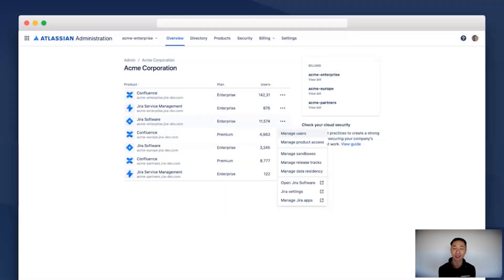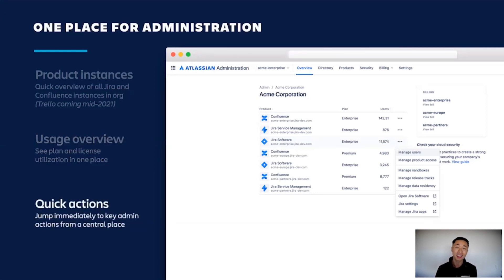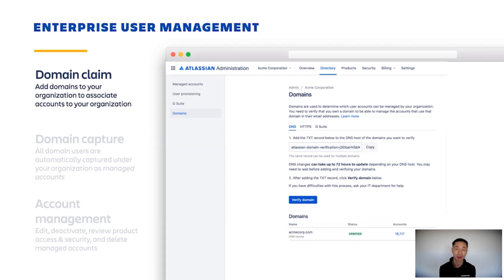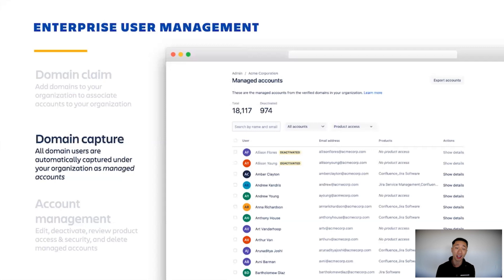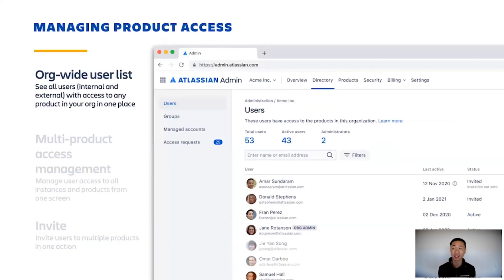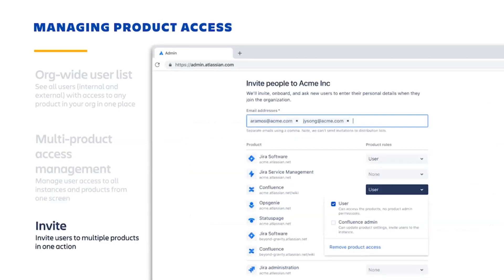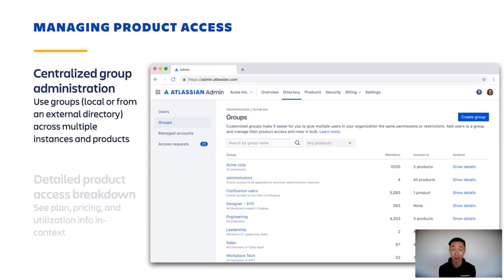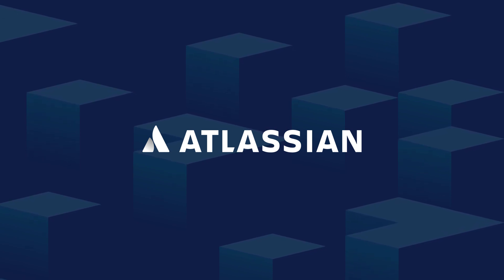Cloud Enterprise: Centralized User Management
Managing users across multiple instances of Jira and Confluence can pose an administrative challenge. Watch this video to learn how you can centrally manage user access, roles and permissions at scale with Atlassian Cloud Enterprise.